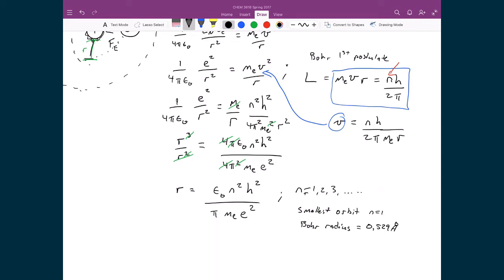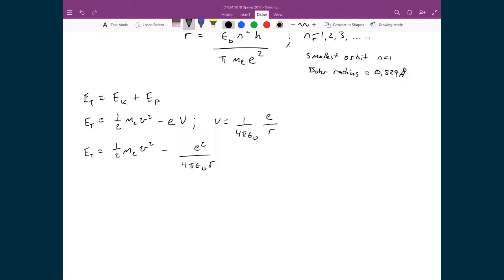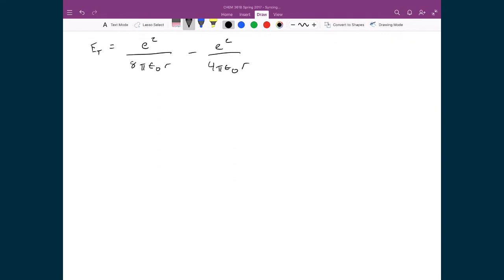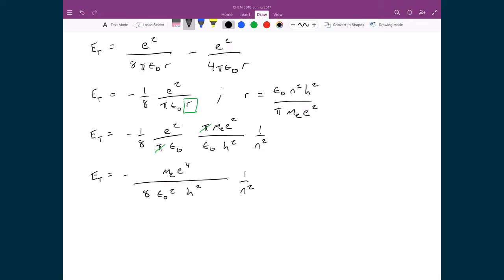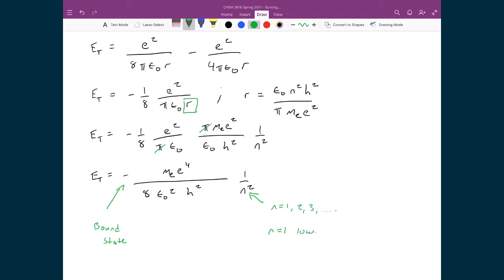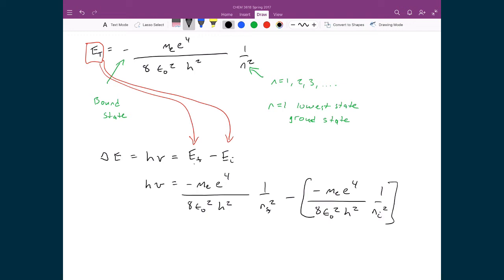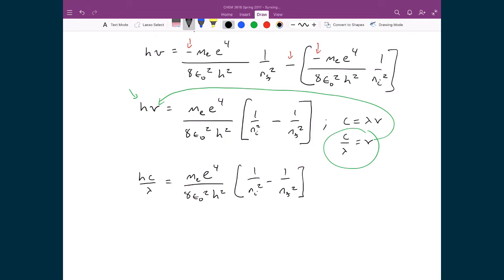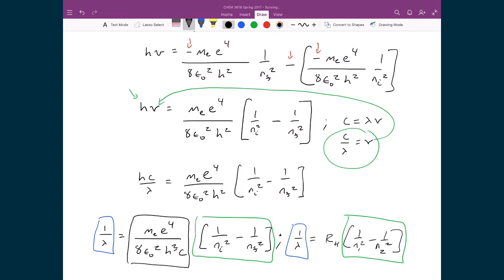Lecture 4 (4 of 6) - The Bohr Atom